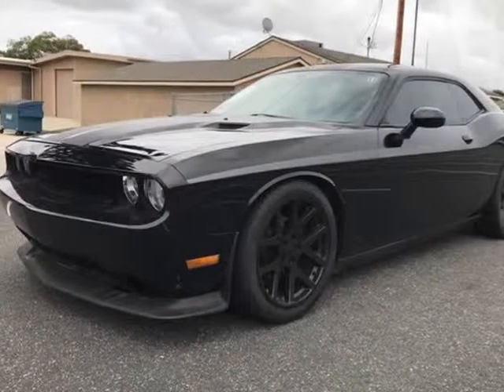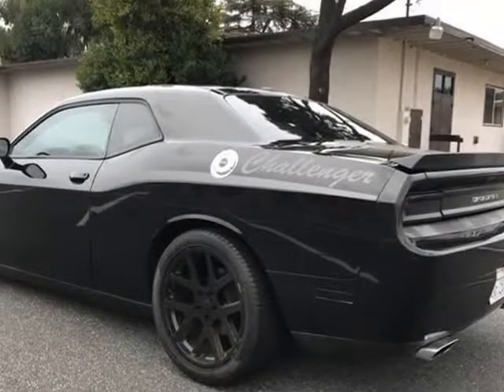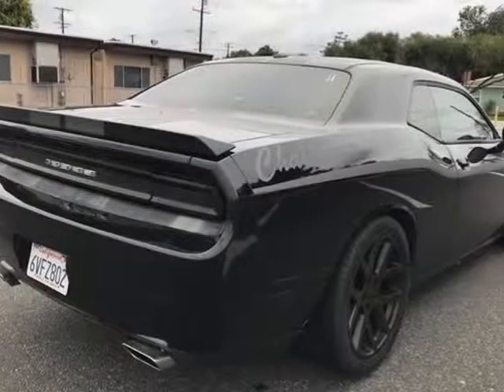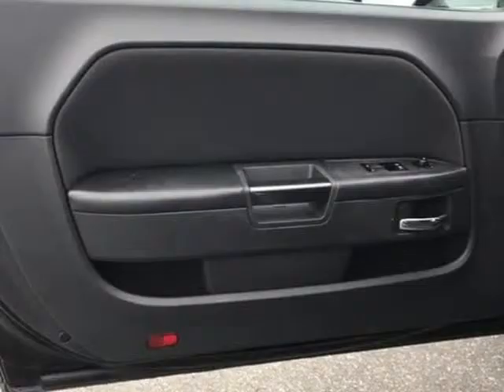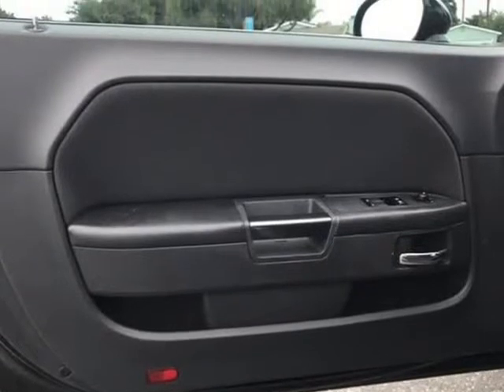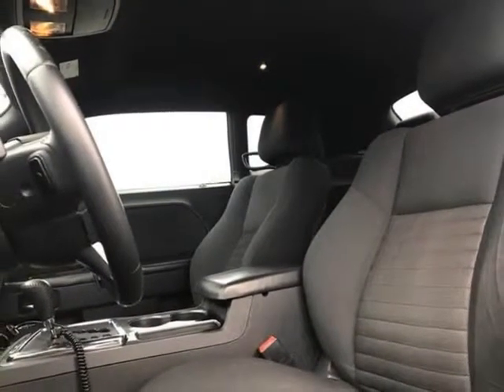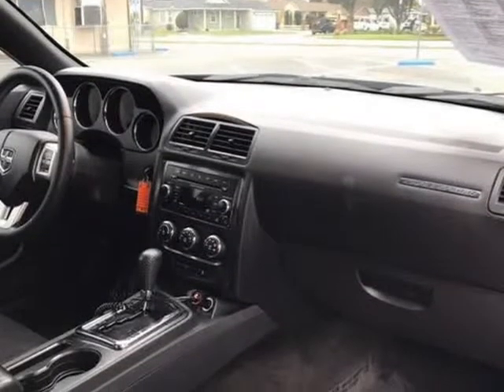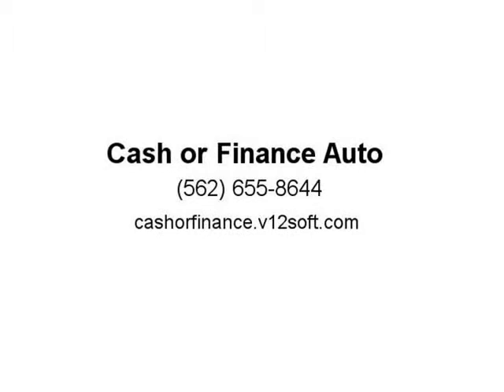2012 Dodge Challenger SXT Coupe 2D (Bellflower, California)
Cash or Finance Auto
16720 Lakewood Blvd
Bellflower